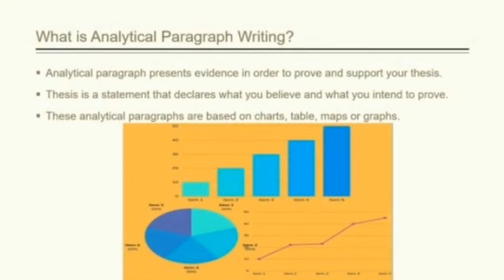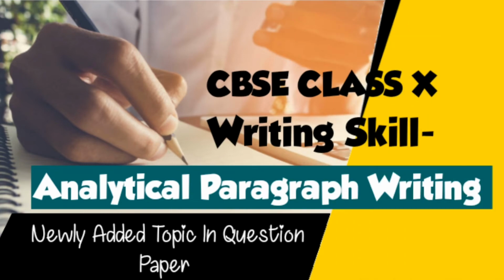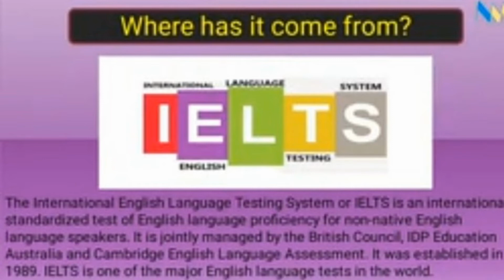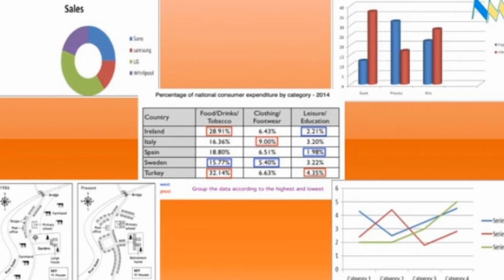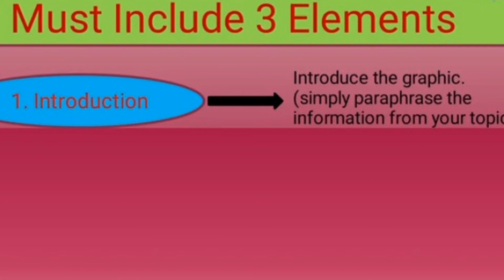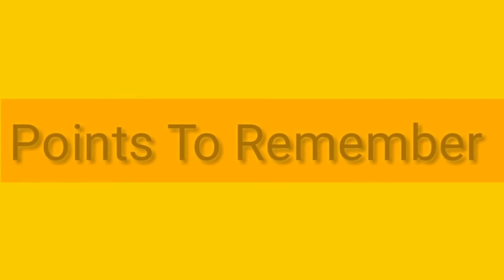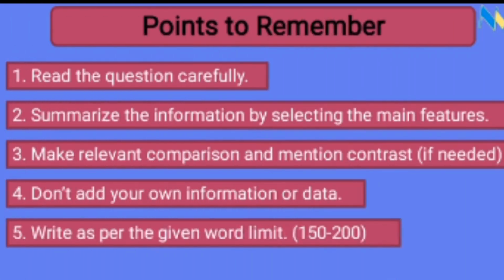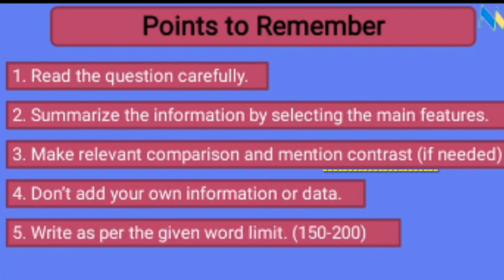CBSE CLASS X Writing Skill- 1 Introduction Of Analytical Paragraph Writing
CBSE Board has recently revised the questions paper pattern.

As per the newly introduced pattern  Story Writing is replaced with Analytical Paragraph Writing.

So this vedio includes the introduction, format of the Analytical paragraph writing.

This question is very important and compulsory question in the Board paper.

Watch the Vedio And Comment Your opinion .